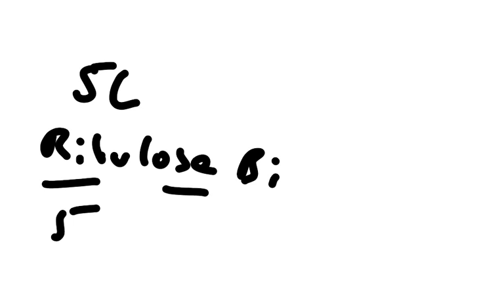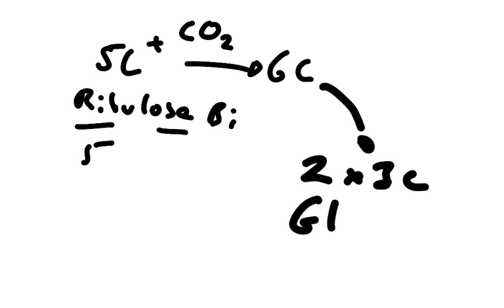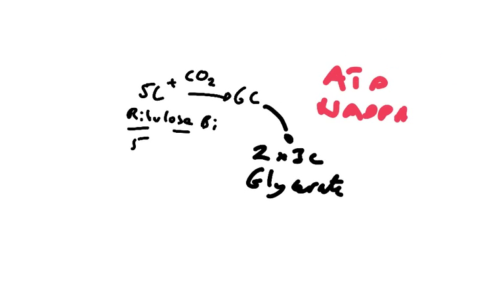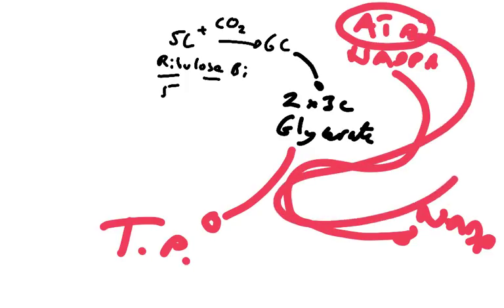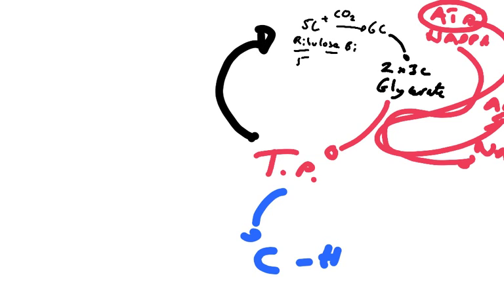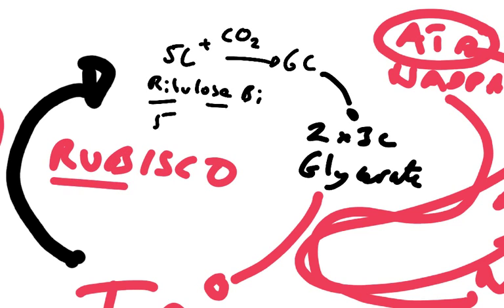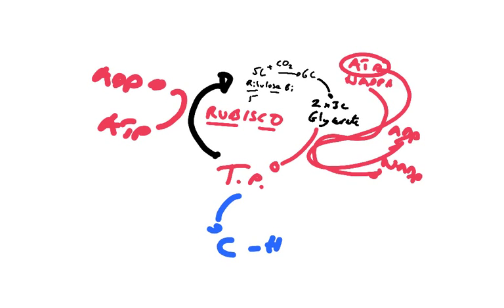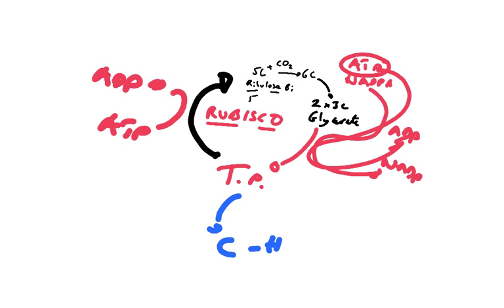Calvin cycle A-level Biology WJEC (2017 papers guide on my website) OCR A, Eduqas, Edexcel, AQA